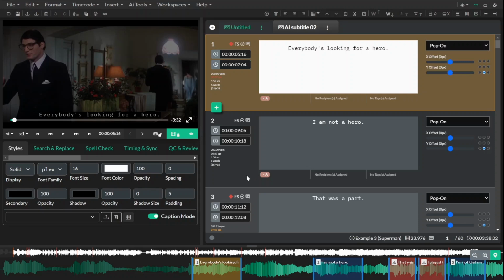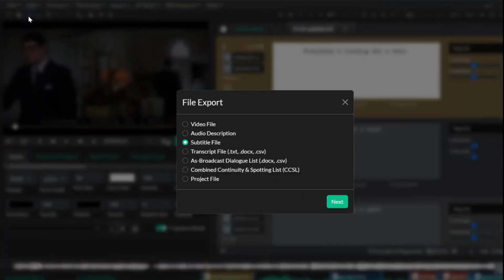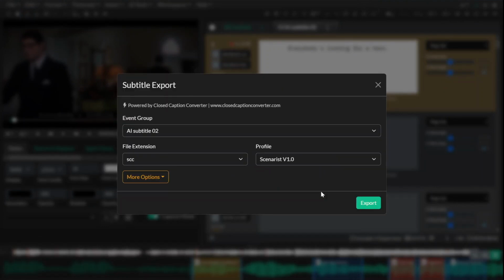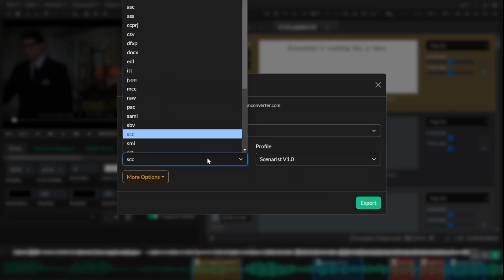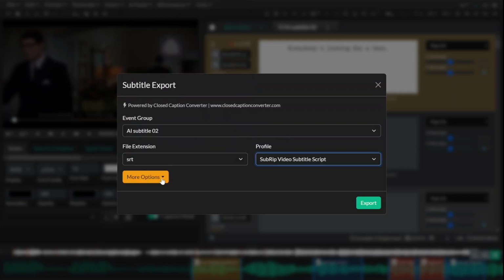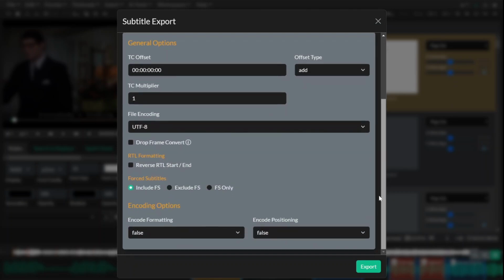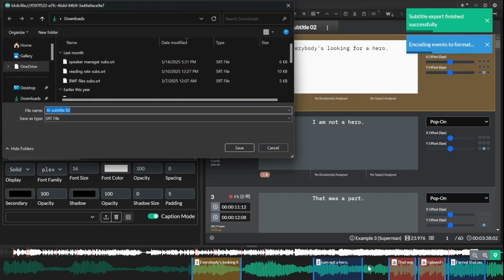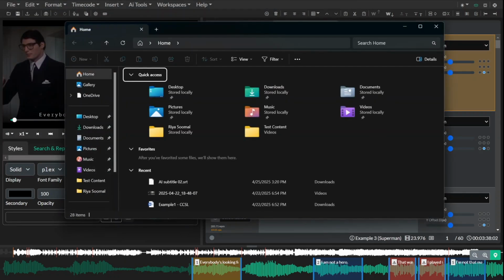How to Create SRT Caption Files For Web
Learn how to export SRT (SubRip Subtitle) files for web videos using Closed Caption Creator. Follow this quick tutorial to generate captions ready for platforms like YouTube, Vimeo, and more.

for more captioning tools and guides.